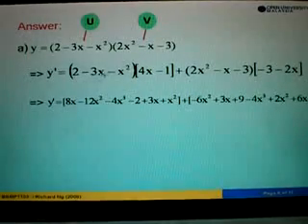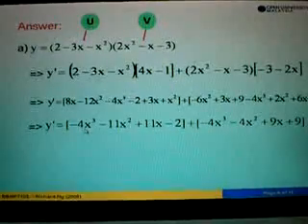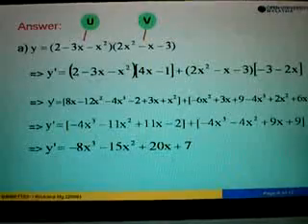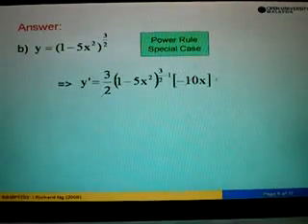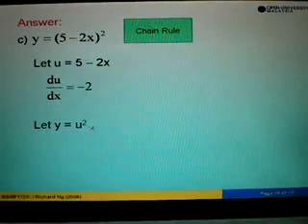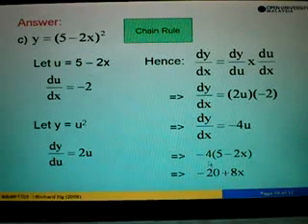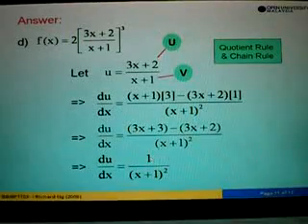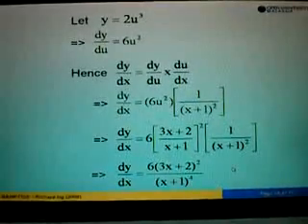Sample Q&A on Differentiation Part 2